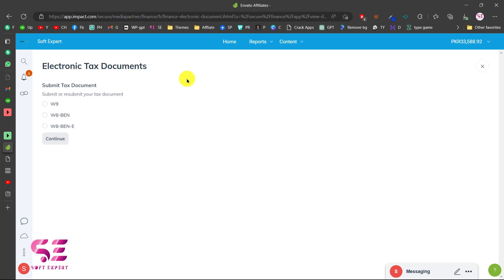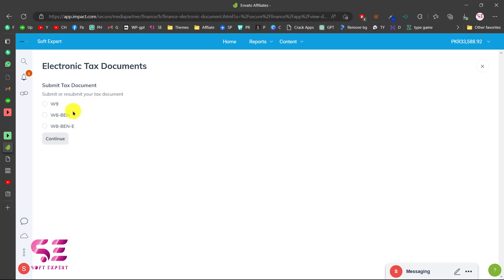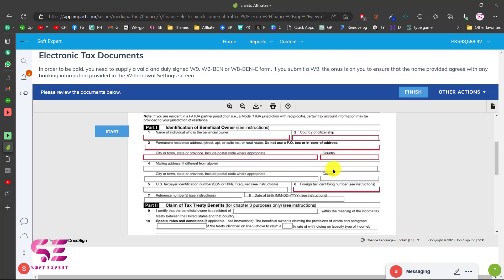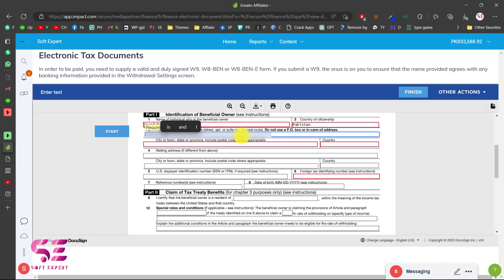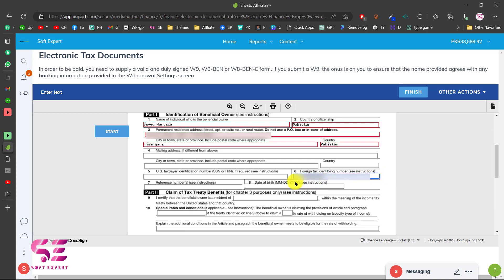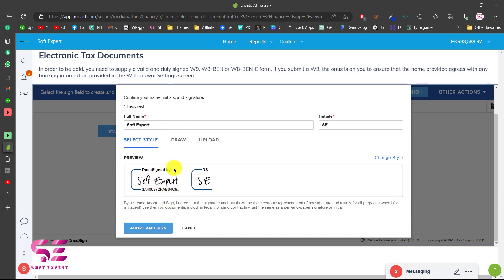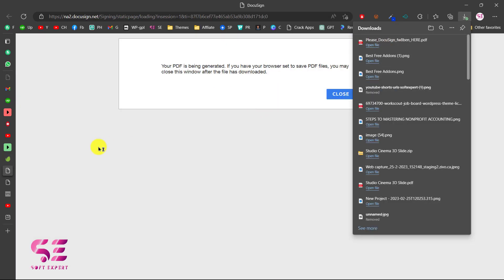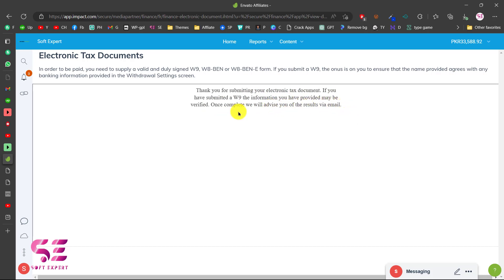Submit Electronic Tax Document in Impact | W8 BEN Form for Individuals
Let’s see how to submit Electronic Tax Document in Impact or How To Fill W8 BEN Form for Individuals.